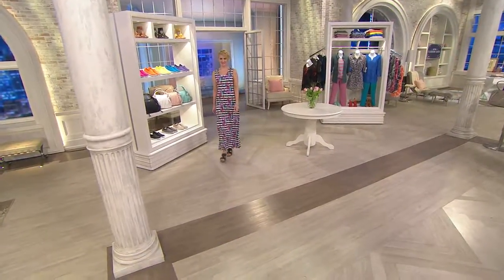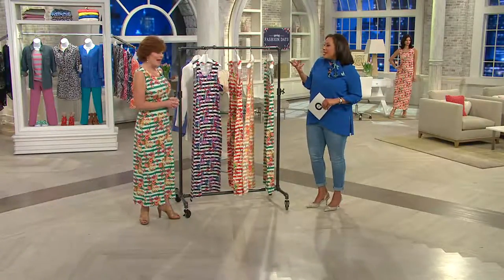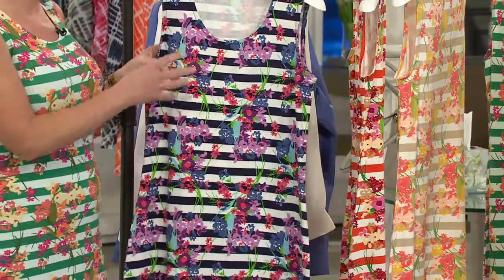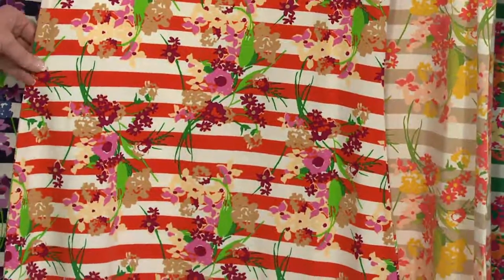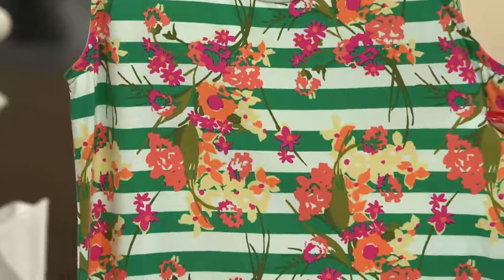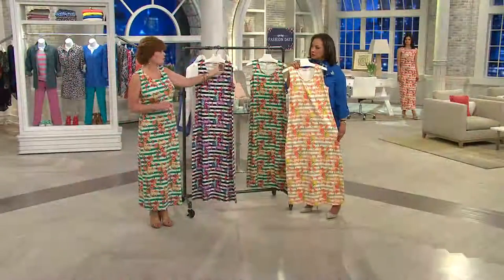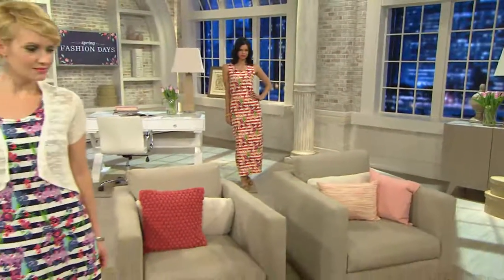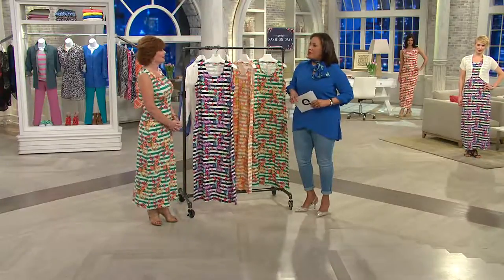Liz Claiborne New York Petite Floral Stripe Maxi Dress with Leah Williams